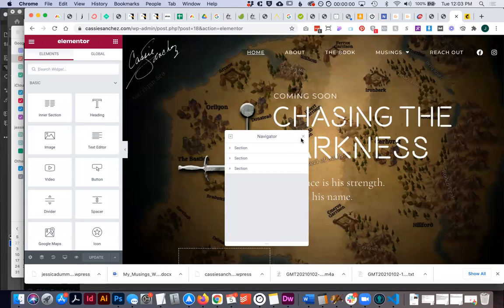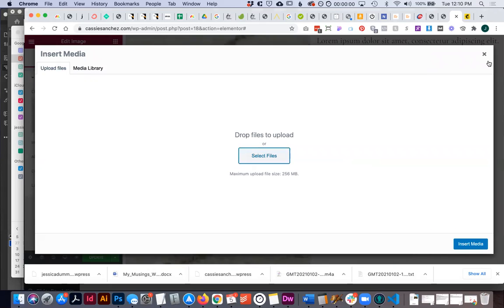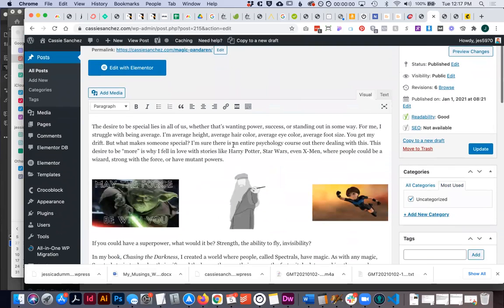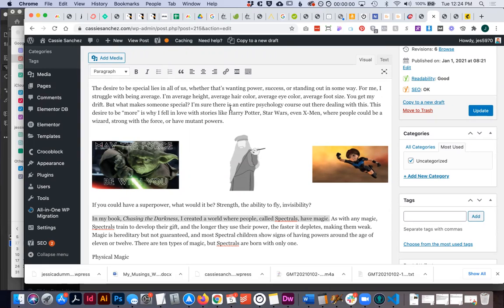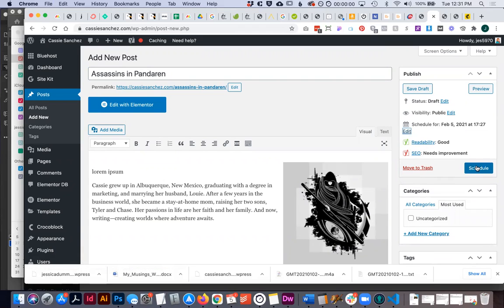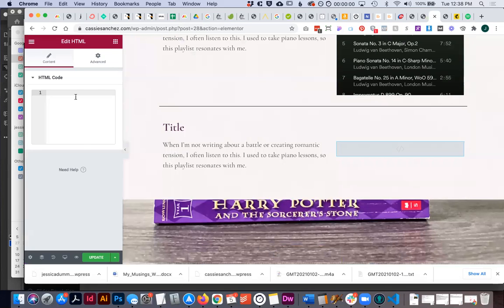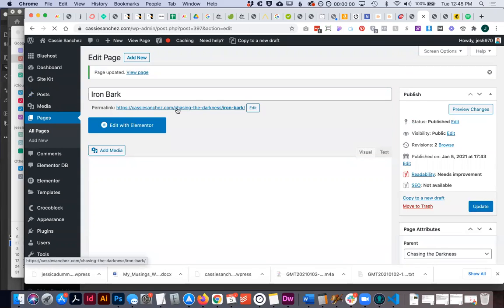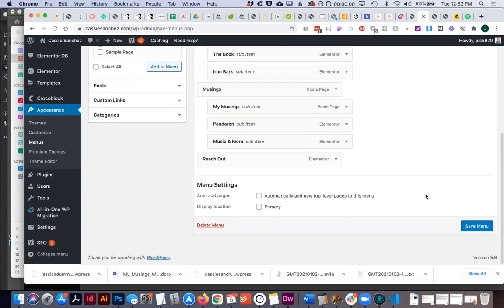Cassie Sanchez Part 1